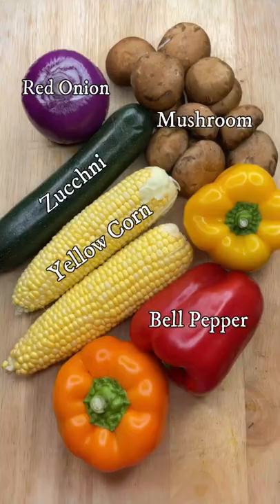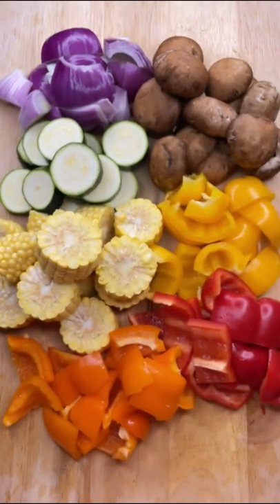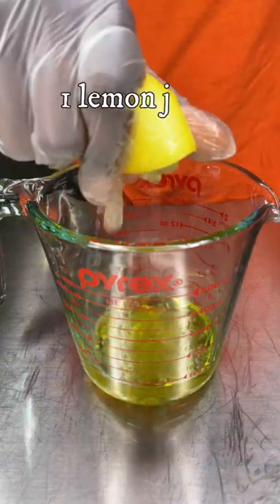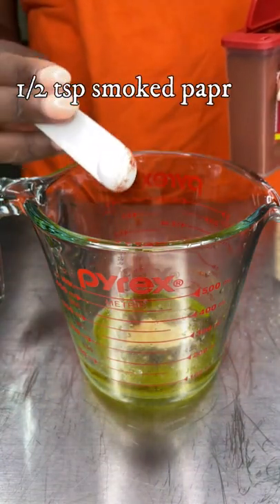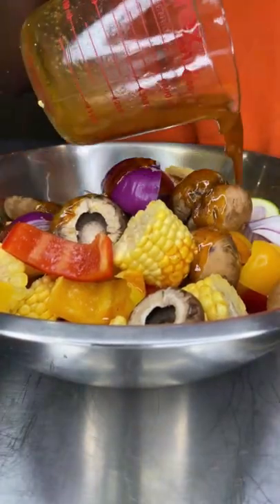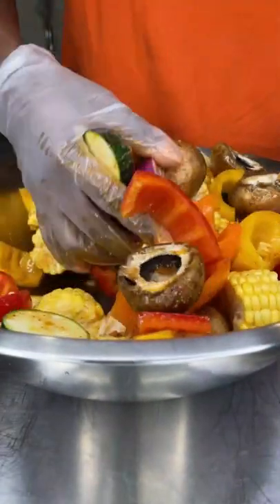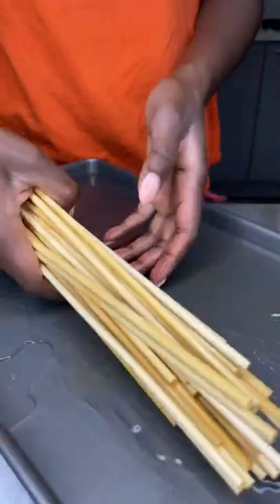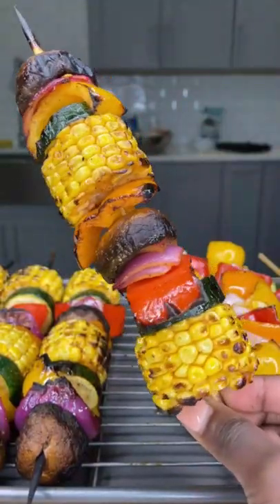Grilled Veggie Kabob Recipe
• Any veggies (Bell peppers, corn, mushroom, zucchini
• Salt and black pepper for taste
• Smoked paprika
• Garlic powder
• Olive oil (small amount)